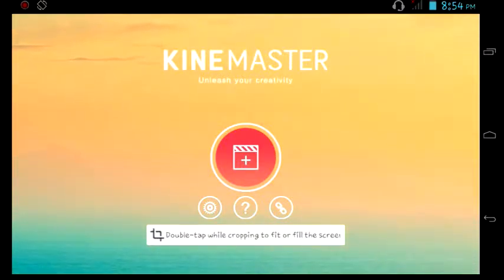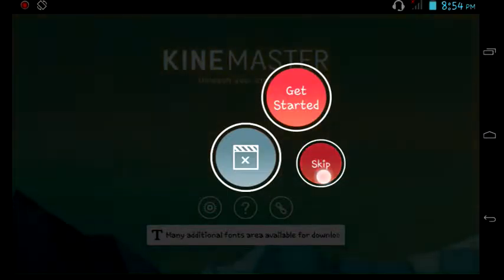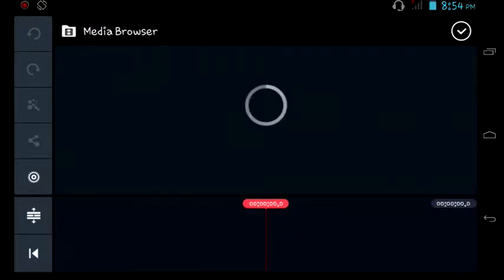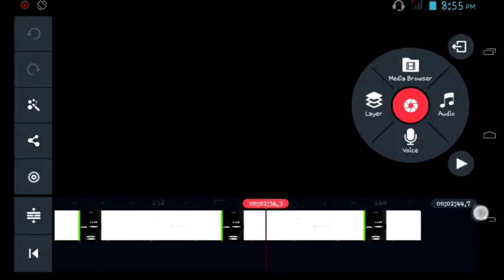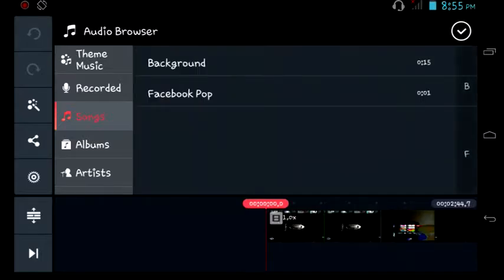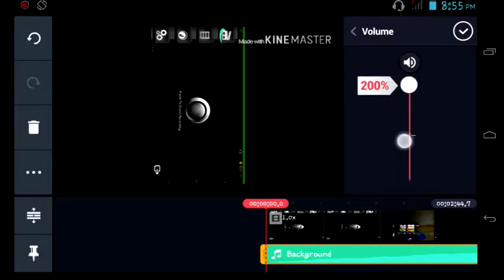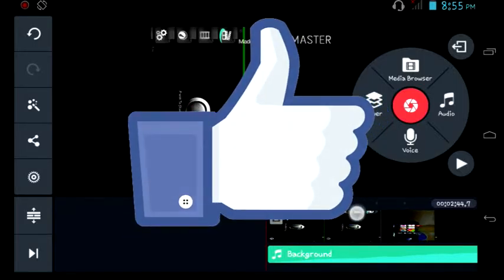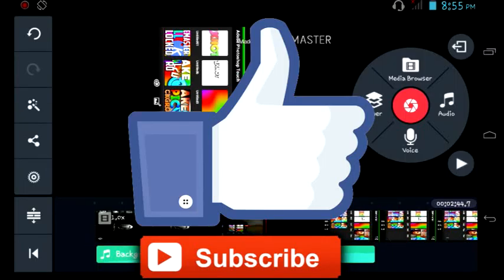How to add HQ songs to videos on Android?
How to add Songs to video?HQ
Links
Kinemaster